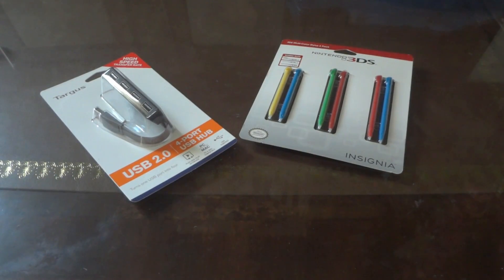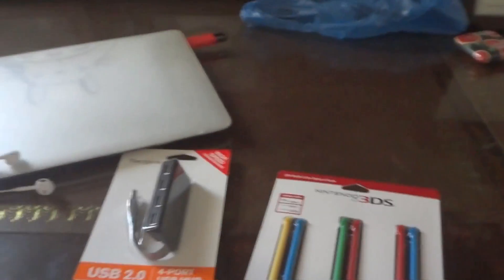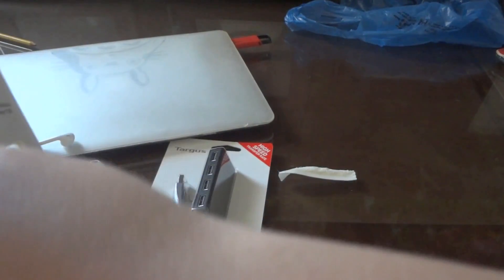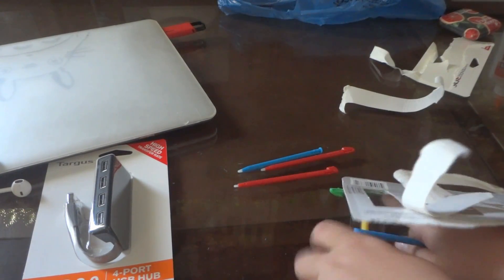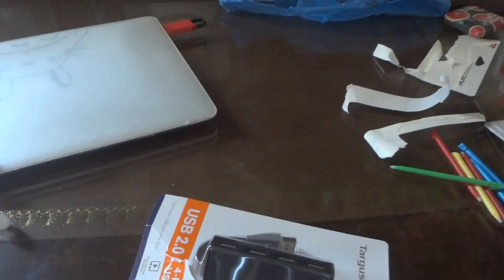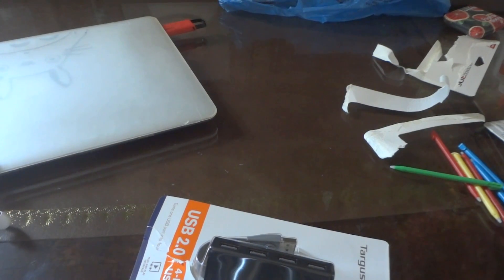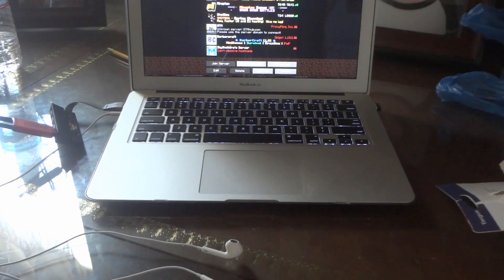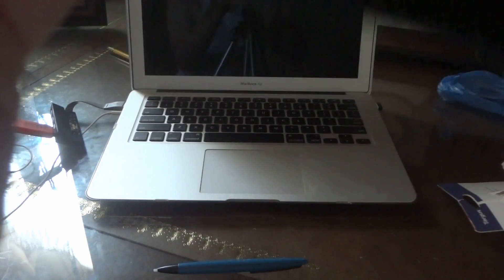[Unboxing] {Episode #2} USB Hub and Stylus